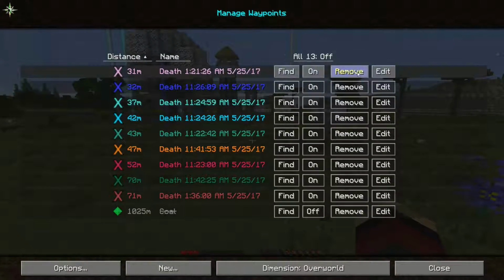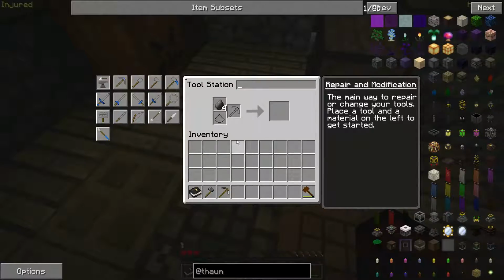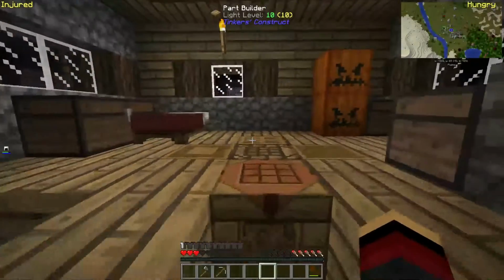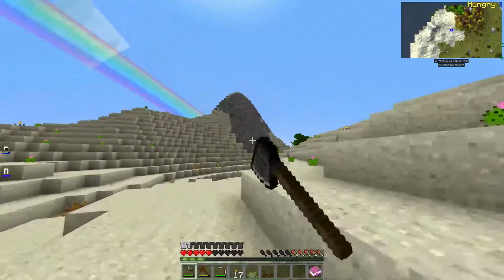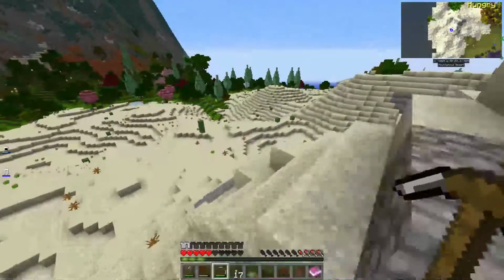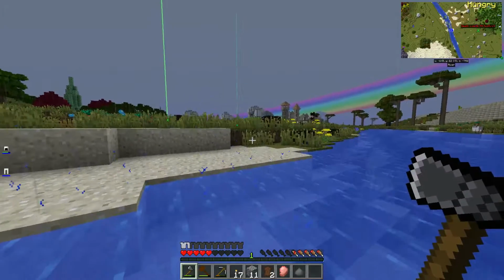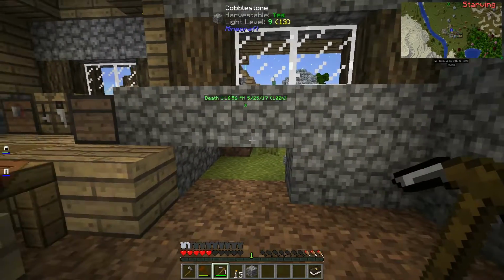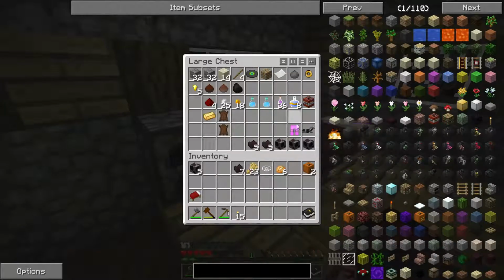Fire In The Pipe 2.0 | GregTech Modded Minecraft | v.001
Sorry for the Quality I fixed the issue later on. Thanks again for the future comments.

My current version 2.3.2 on MC 1.7.10

/seed If you want to play along
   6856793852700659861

Do you like grindy, and very hard packs, that makes you rethink everything you are used to do in Minecraft? Then this pack is for you. This unique modpack is balanced around long-term goals in mind. This pack use HQM, as a way to give long-term challenges. This book is not a “how to complete this pack”, but more a way to show you what can be done in the long term.
Be prepared that even the smallest task will take many hours. And making your first Star Gate, Fusion Reactor, Spaceship and so on, will take many months to complete.
This pack is focused around tech (Mainly GregTech), and survival with weight system, new dimensions and much more.
This pack will make you rage, and it will make you salty but will also make every small task feel like an accomplishment

- Gregtech addons - Coming Soon!

Social Media -